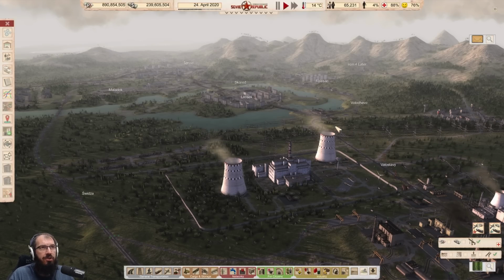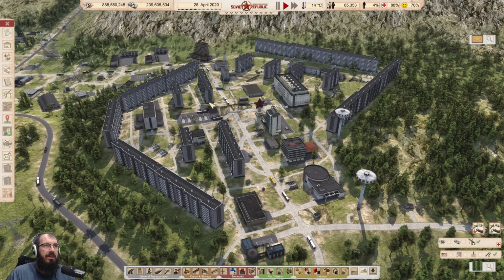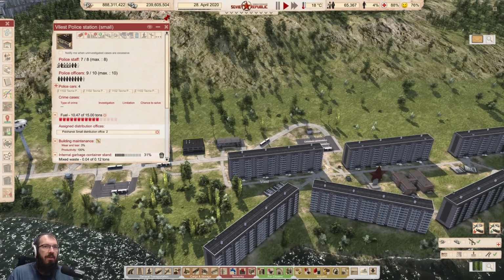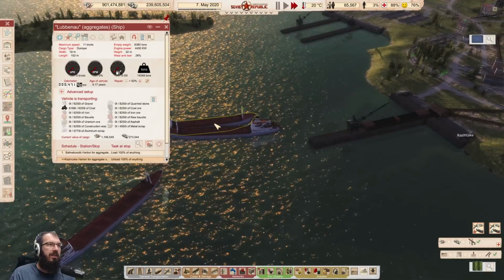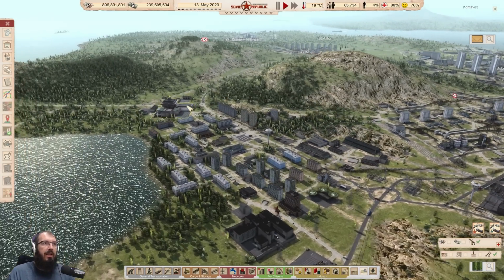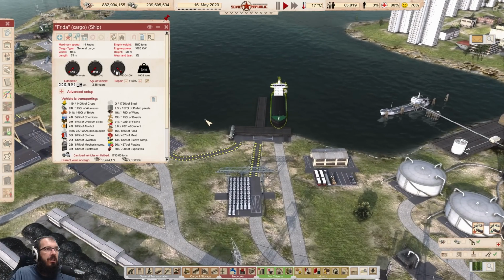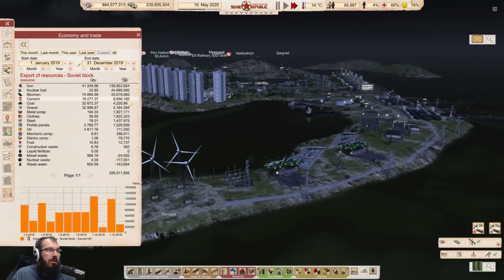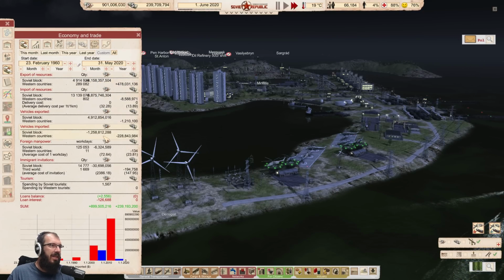Peninsula Island Challenge Summary: 56-78 | Season 10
Workers and Resources will Leave early access on June 20th. Lets play a new challenge with everything the game has to offer.

Today: Does public transit actually work?

The Peninsula Island Challenge has 4 simple rules:
1. Realistic Settings
2. No Land Connections to the Island
3. At max USSR 2 Customs Houses, 0 NATO
4. Hard Money

Mods are allowed and probably even required at times. I will stick to Vanilla at least for industries.

Videos are now rendered in 4k

New Vanilla Skins (Sirius Czech's Workshop collection)

This Hard playthrough of Soviet Republic should also serve as a tutorial for any of you that want to follow along.

HAVE FUN!